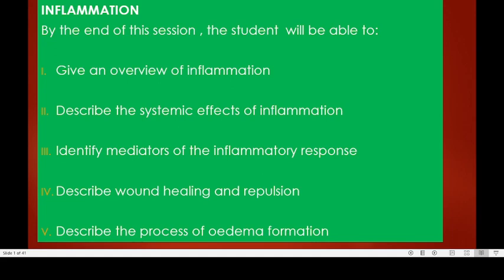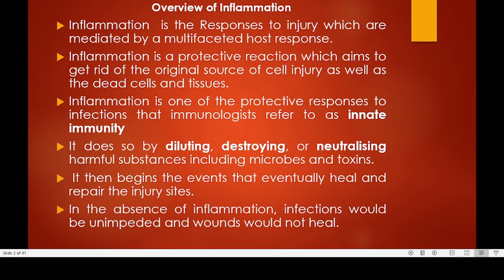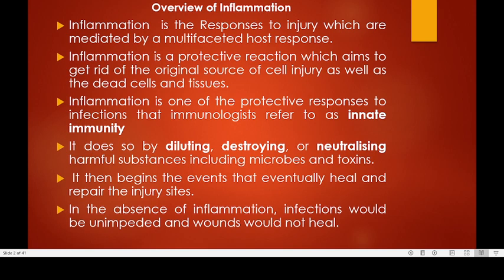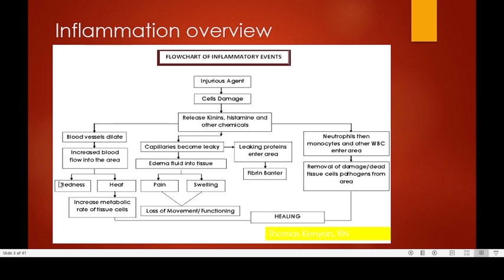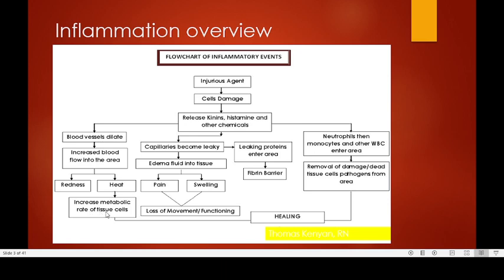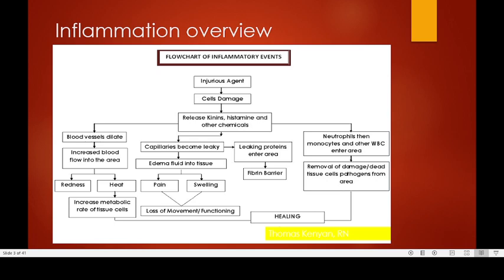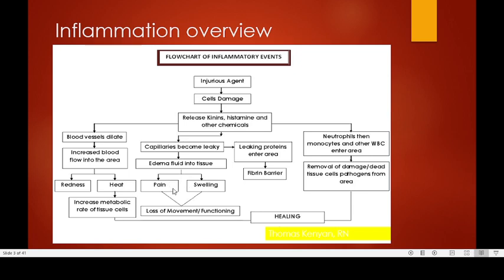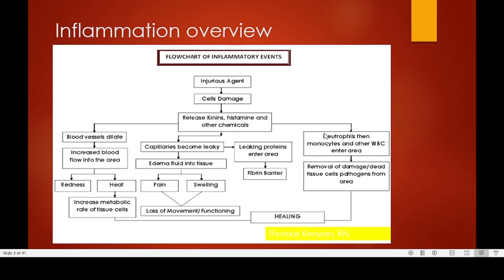OVERVIEW OF INFLAMMATION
Ladies and gentlemen, esteemed nursing students,
Today, I want to delve into a fundamental concept that lies at the very heart of our profession—inflammation. As future nurses, it is crucial that we understand the intricacies of inflammation, as it is not only a critical component of the body's defense mechanisms but also plays a pivotal role in the healing process.
Inflammation is not just a term from textbooks; it's a dynamic and highly orchestrated response that occurs within our bodies when we face threats like infection, injury, or harmful substances. It's a sign that our immune system is hard at work, striving to protect us and promote recovery.
So, why is inflammation so significant for us as nursing students and future healthcare providers?
Firstly, understanding inflammation is vital because it forms the foundation of our role as patient advocates and caregivers. When we encounter patients with signs of inflammation, such as redness, swelling, pain, or increased warmth in a particular area, it's our responsibility to recognize these signs and investigate further. It might be an indication of infection, an injury, or a chronic condition that requires our attention and care.
Secondly, inflammation teaches us about the intricate workings of the immune system. It's a process where a cascade of events unfolds, from the recognition of a threat to the recruitment of immune cells and the release of chemical mediators—all with the ultimate goal of restoring health. As nursing students, this knowledge equips us to comprehend the complexities of various diseases and conditions and to work collaboratively with healthcare teams in providing holistic patient care.
Moreover, understanding the balance of inflammation is crucial. While acute inflammation is essential for healing and protection, chronic inflammation can contribute to a host of health issues, including autoimmune diseases and cardiovascular conditions. We must learn to recognize the signs of chronic inflammation and work to address its underlying causes to improve patient outcomes.
In our role as patient advocates, we must also remember that managing inflammation often involves not only pharmacological interventions but also holistic care. This includes addressing factors such as nutrition, stress, and lifestyle choices that can influence the inflammatory response.
In conclusion, as nursing students, our journey involves not only acquiring clinical skills but also developing a deep understanding of the body's innate defense mechanisms, like inflammation. This knowledge will empower us to provide compassionate and informed care to our patients, to recognize when intervention is needed, and to promote the healing process.
So, let us embrace the study of inflammation with curiosity and dedication. It is not just a biological process; it is a cornerstone of our profession—a reminder of our commitment to caring for those in need.
Thank you, and I wish you all a successful and fulfilling journey in the noble field of nursing.